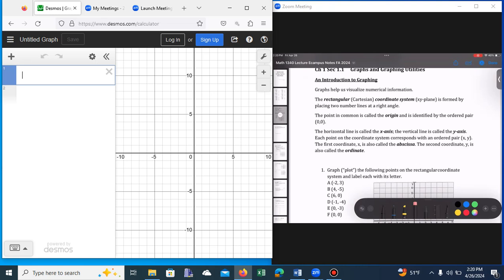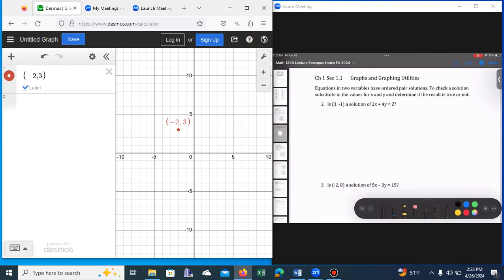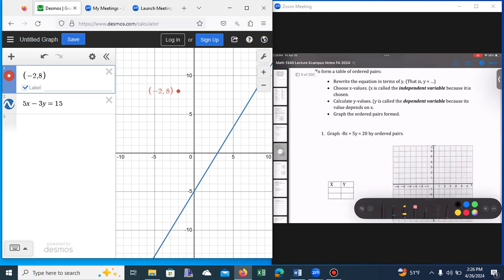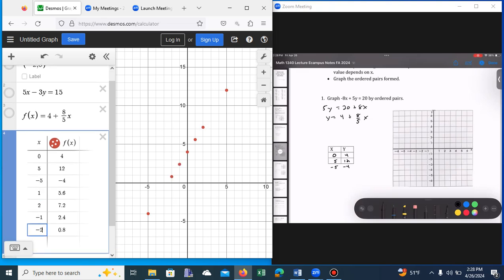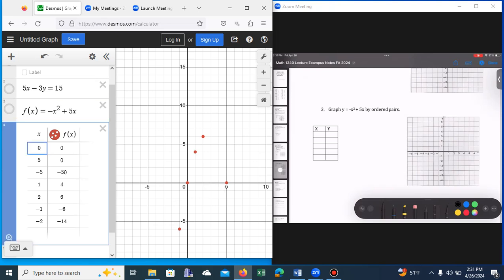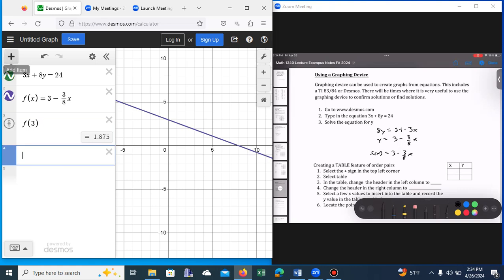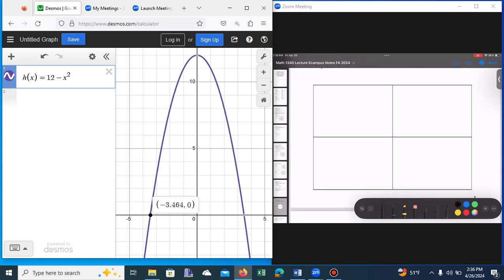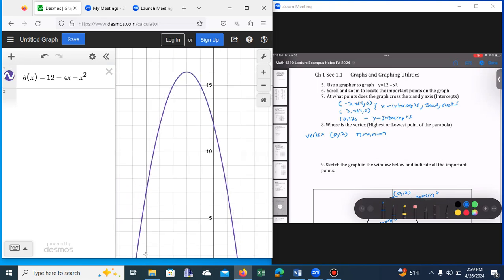Math 1340 Chapter 1 Section 1 Graphing